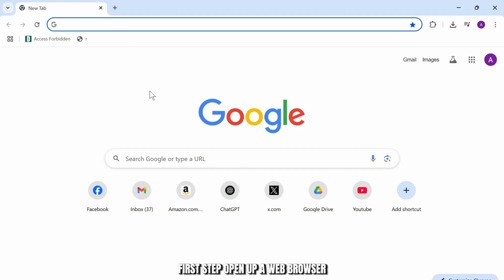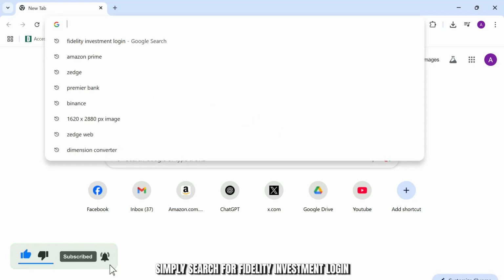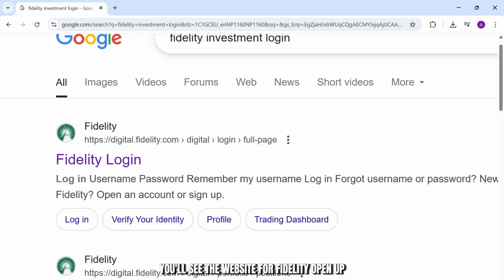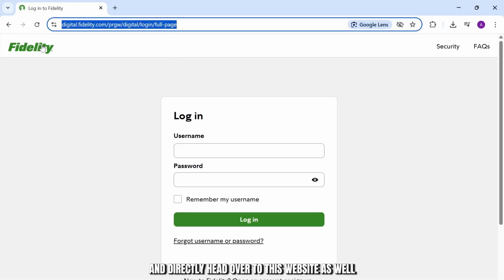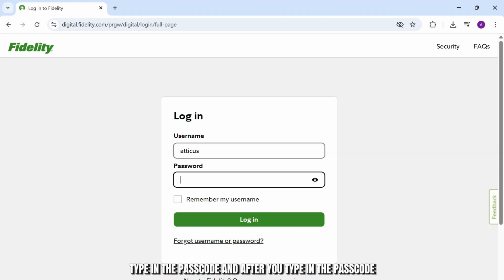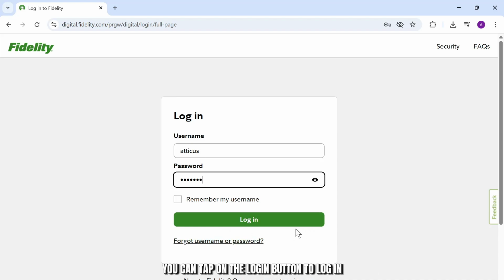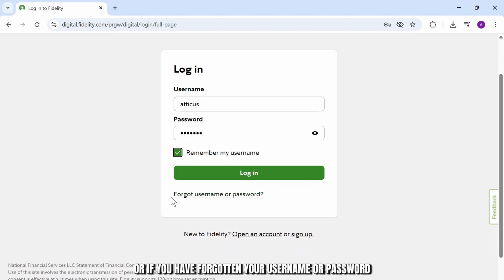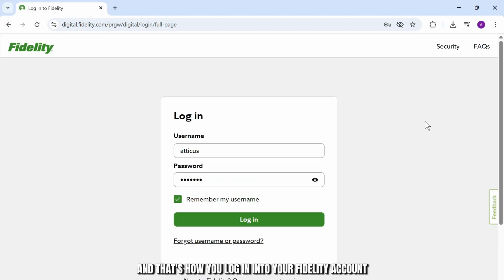Fidelity Investment Login | Fidelity Sign In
Looking to access your Fidelity Investments account quickly and securely? 🔐💼 This step-by-step guide will show you exactly how to log in to your Fidelity account through Fidelity.com, whether you're checking your portfolio, making trades, or managing retirement plans.

What You’ll Learn in This Video:
✅ How to log in to your Fidelity Investments account on desktop and mobile
✅ How to reset your Fidelity password or username
✅ Tips to keep your Fidelity account secure

Perfect for beginners or returning users, this 2025 login tutorial walks you through the Fidelity.com sign-in process with easy-to-follow instructions.

📌 Chapters:
⏱ 0:00 - Introduction
⏱ 0:10 - How To Login Into Fidelity Investment